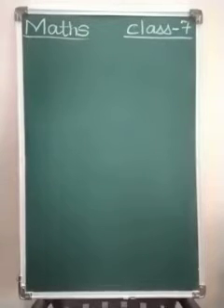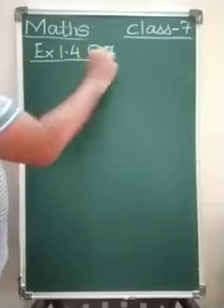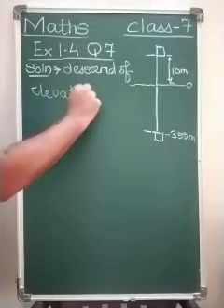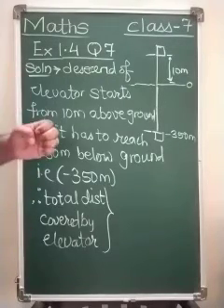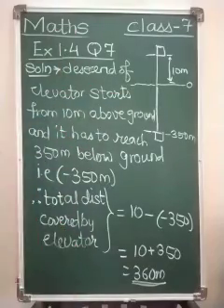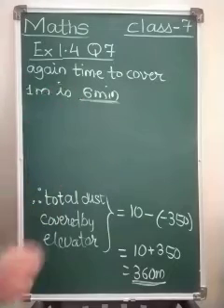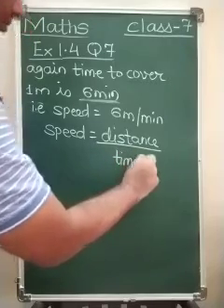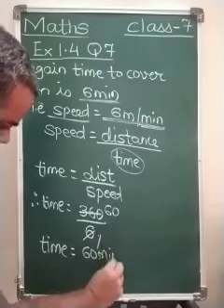class 7 integers explanation of Ex 1.4 q7